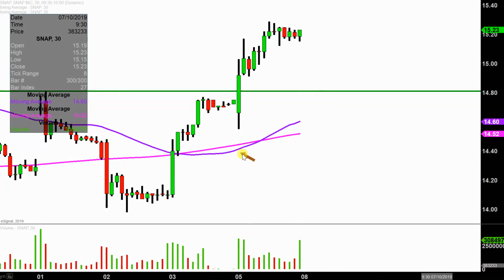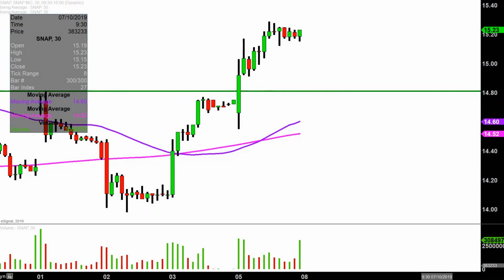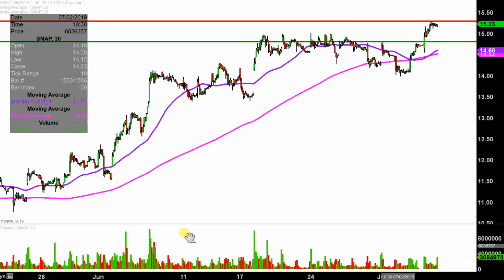Snap Inc. - SNAP Stock Chart Technical Analysis for 07-05-2019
Learn how to read stock charts and identify technical patterns as ClayTrader does a quick stock chart review on Snap Inc. (SNAP).